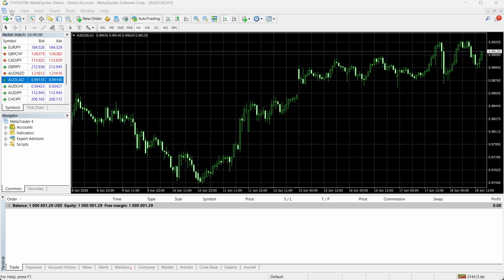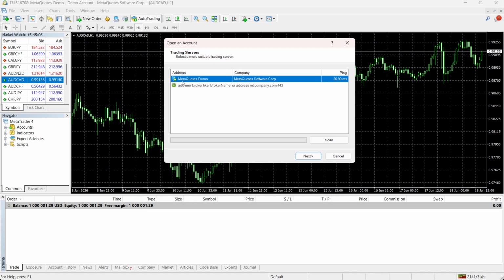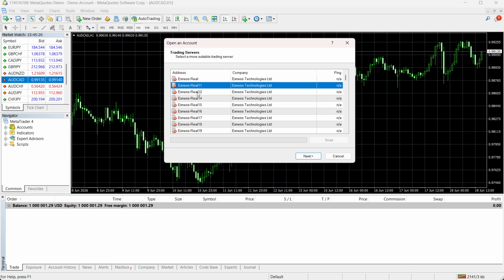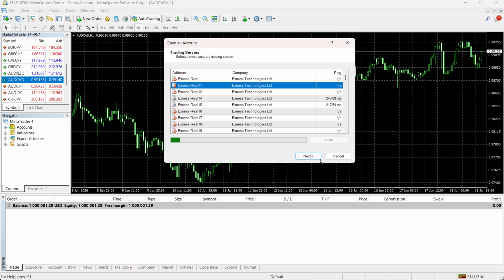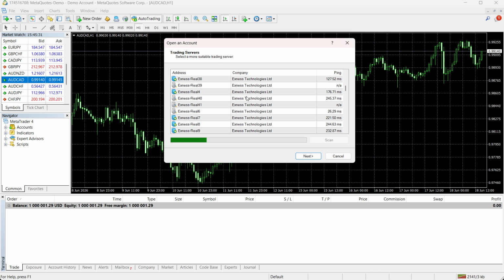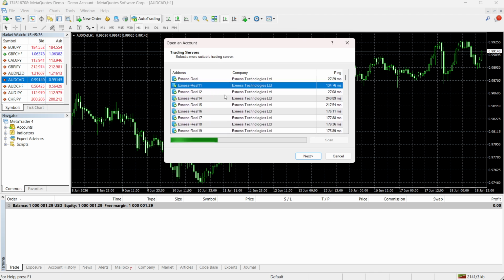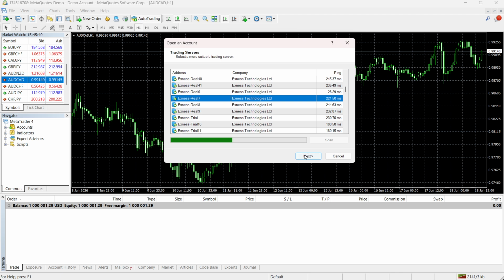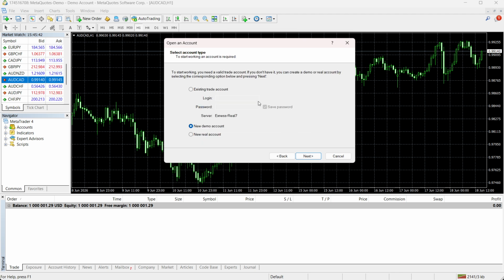How To ADD A BROKER To MetaTrader 4 (QUICK & EASY) 2026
In this video, I'll show you how to add a broker to metatrader 4. This is a full guide on how to connect your trading account to a broker within the MetaTrader 4 platform in 2026. In case you've been trying to link your broker to MetaTrader 4, this is the video you need to see!